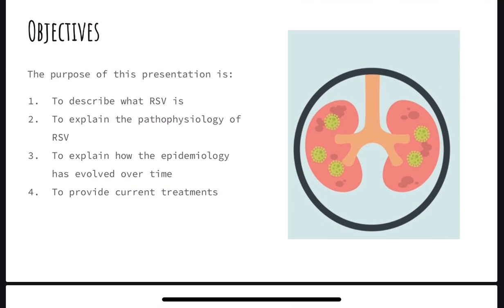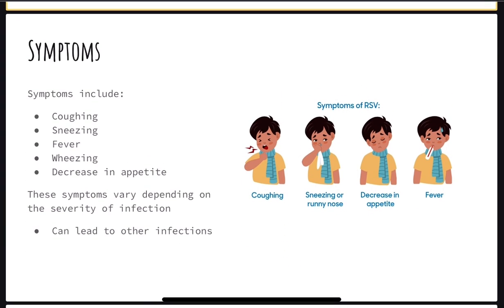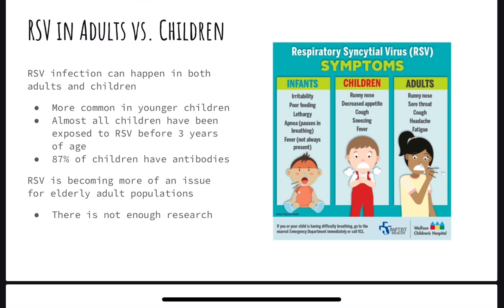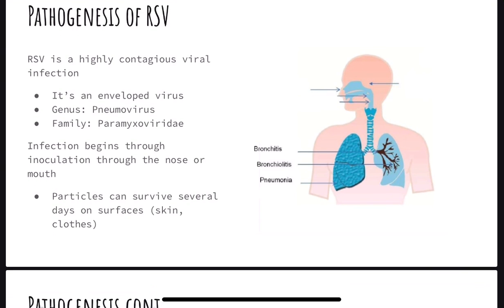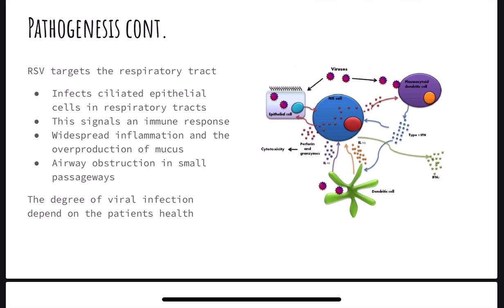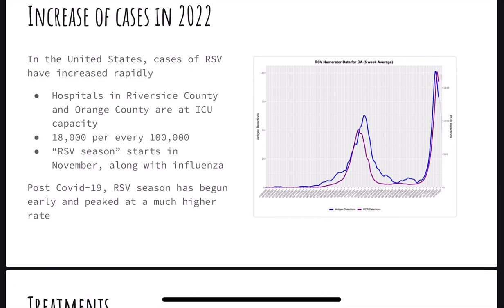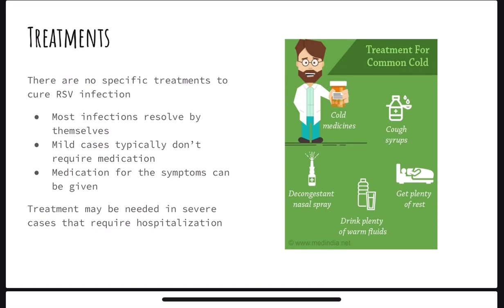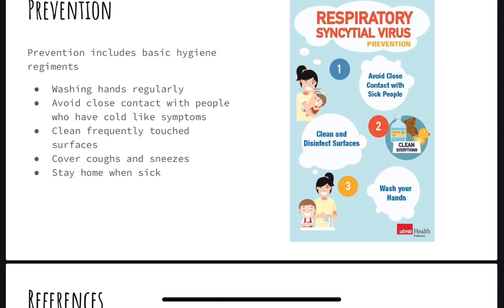Microbiology RSV Presentation